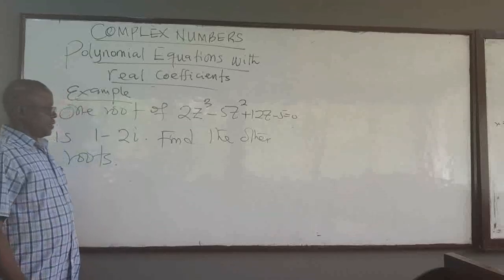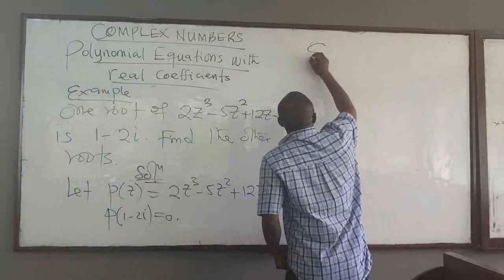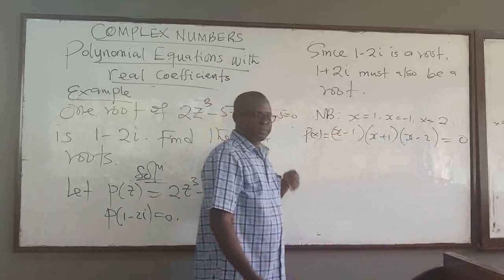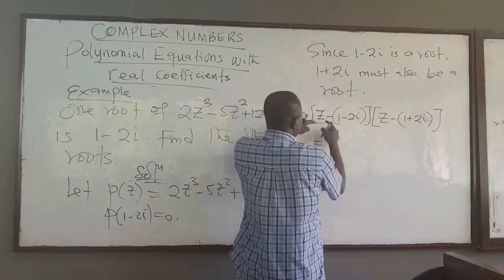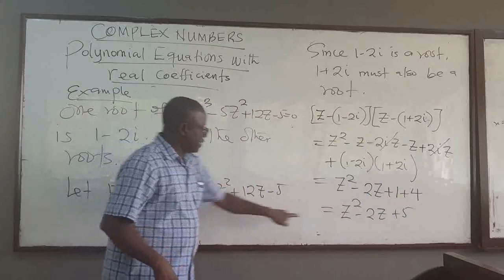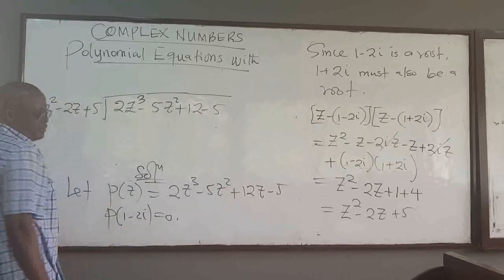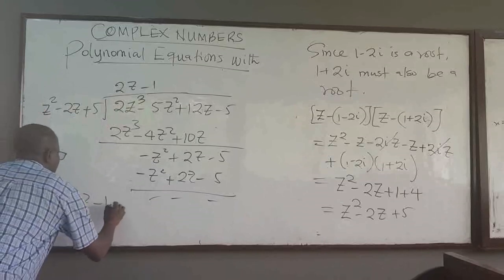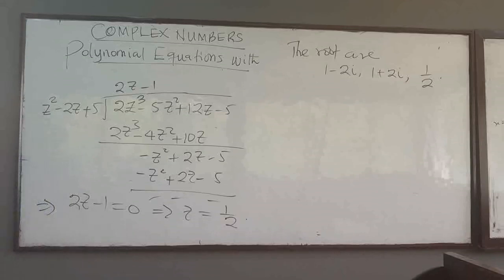Math126 LEC23 Polynomial equations: Part 2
This lecture is a continuation of the lecture on complex polynomial equations with real coefficients. We present an example.